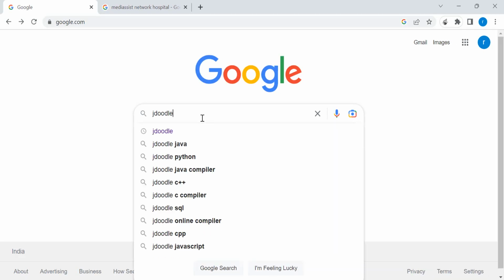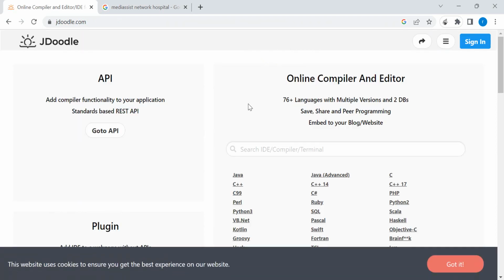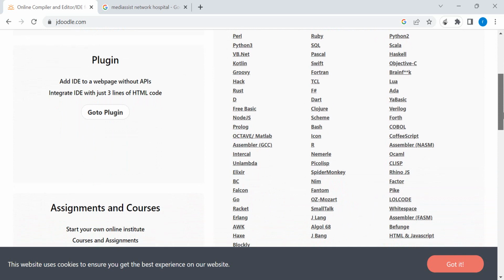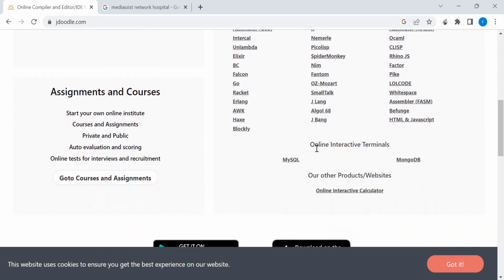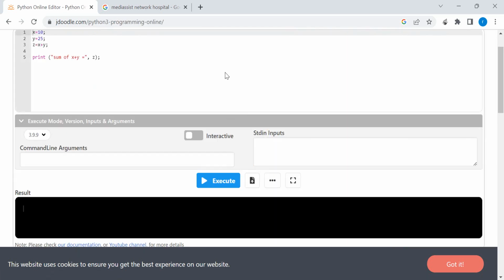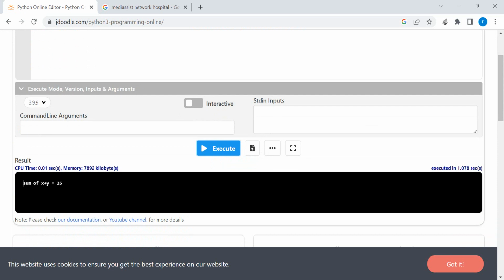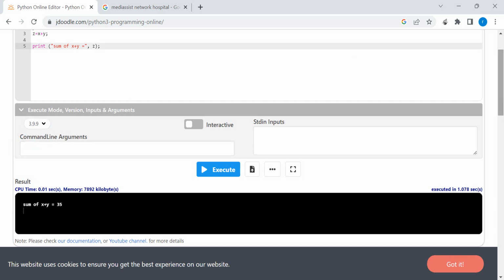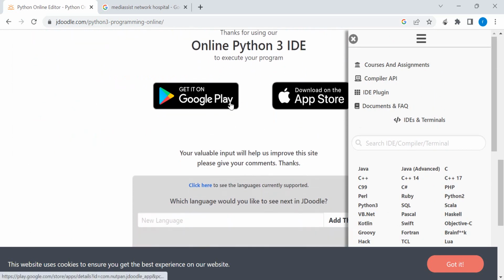BEST FREE ONLINE COMPILER FOR MOBILE AND LAPTOP | MORE THAN 70+ PROGRAMMING LANAGUAGES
I have bring the best online free compiler with IDE in which one can write and compile the code in more than 70 programming languages including python, c++, c,c#, html etc. It can be used on Smart Phones which is available on google play store or Apple play store. The app can be downloaded by clicking on the link given below

APPLE PLAY STORE LINK